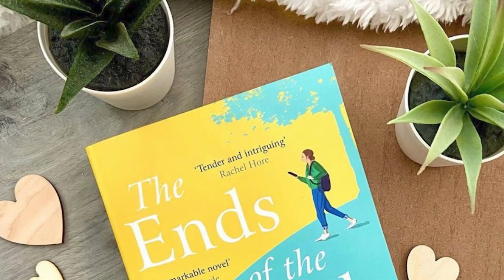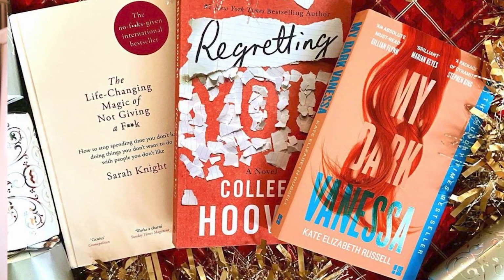5 ways to get FREE BOOKS | How to get proofs and ARCs from publishers | Starting Bookstagram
Sign up to Bonnier Books UK Children’s central blogger mailing list!

Follow my Bookstagram!

Do you have Bookstagram? Leave it below for others to follow!

Eleanor x

How I grew my Bookstagram to 10K+ followers, how to grow on bookstagram